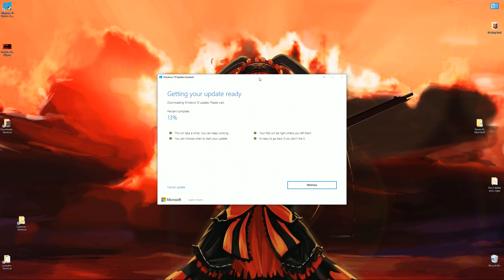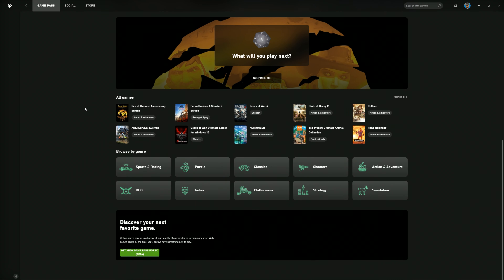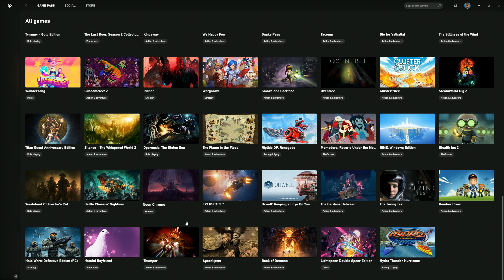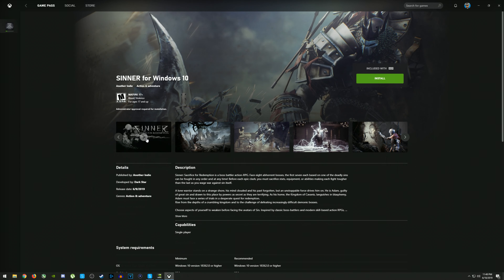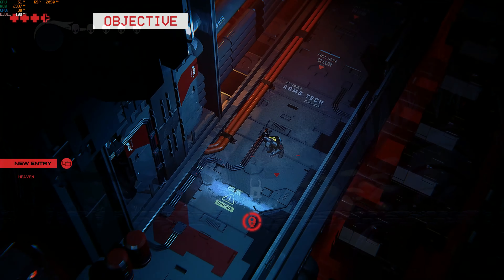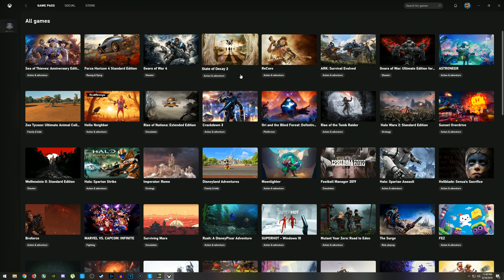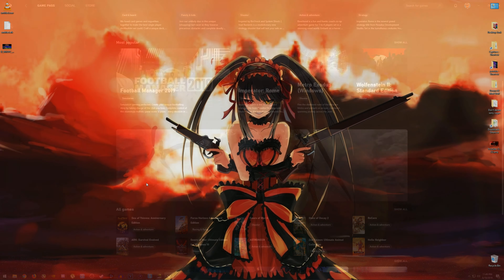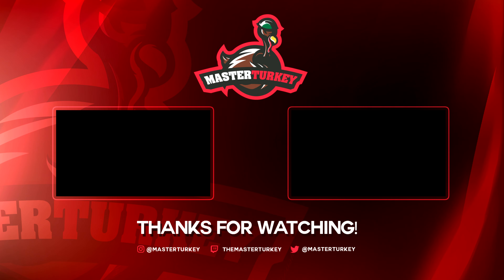Let's Take A Look At Xbox Game Pass for PC (E3 2019 Update)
After the announcement at E3 2019, I had to check out the new Xbox Game Pass for PC. I had recently done a video on this, so an update needed to be done. Especially after they announced a bunch of new games for it.

There's over 100 titles and Metro Exodus is in there too. Metro Exodus is a Epic Store exclusive on PC so this is a huge win for 4.99 in my books. You also have some excellent Indie titles to choose from as well.

It still does not play well with capture software or 3rd party overlays. It even disabled my iCue software I use for my Corsair gaming mouse. At one point my keyboard went to default lighting which gave it a wave light effect. So not only does it not play well with capture software, it doesn't play well with anything other than the game itself. If a game doesn't play well with all the tools gamers use to game, it's hard to recommend the service to any hardcore gamers or streamers or content creators.

However, if you're a casual gamer or you use an external capture device or a capture card, then Microsoft's Xbox Game Pass may be just for you. 100's of games at your fingers and for only 4.99 a month. With Gears 5, Forza, and many new Xbox titles all coming to the platform it's something that continues to look more and more appealing each time I look at it.

XBL Gold 14 Day : W62Y3-9NB3T-QTTCM-29W92-BTCMR
XBL Gold 14 Day : BVN9K-T624C-2BYQP-WWKV2-MPYRF
XBL Gold 14 Day : V9NYT-F6DXP-4M2TX-KY43H-6XWYR

XBOX Game Pass 14 Day : 3322X-R4KY7-G4DT9-M7GKF-GGCGZ
XBOX Game Pass 14 Day : 2M3HF-K9DWC-2FWTP-Y62KT-X7F4Z
XBOX Game Pass 14 Day : QJDQ6-VMHMP-9CWYR-KVY96-3YJ7Z

Intel(R) Core(TM) i7-8700K CPU @ 4.60GHz | MSI Seahawk EK X GTX 1080 @ 2.1GHZ | 12 Threads | 15.89 GiB RAM | AVX+ | TSX